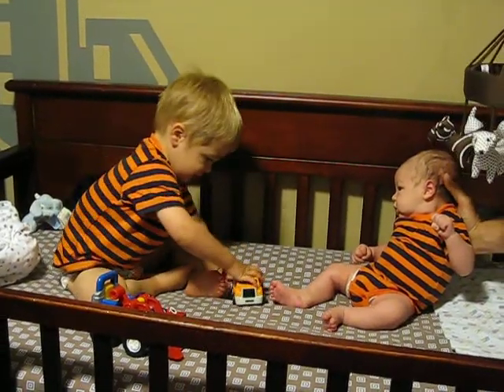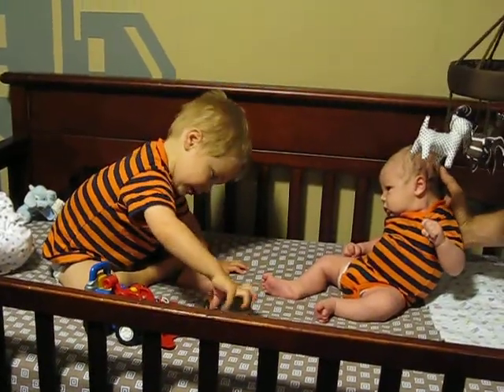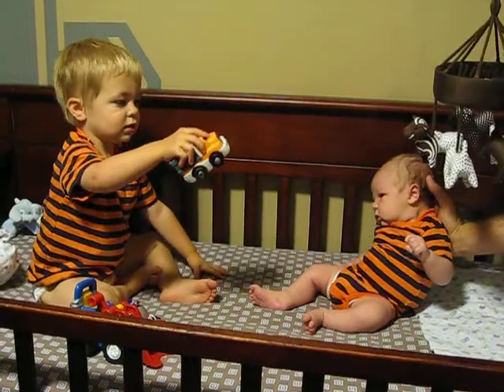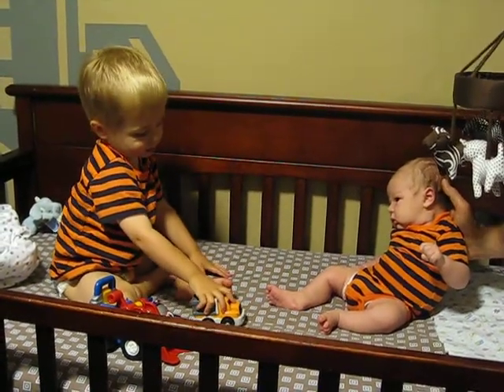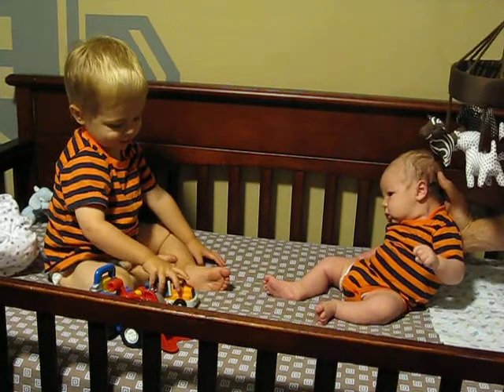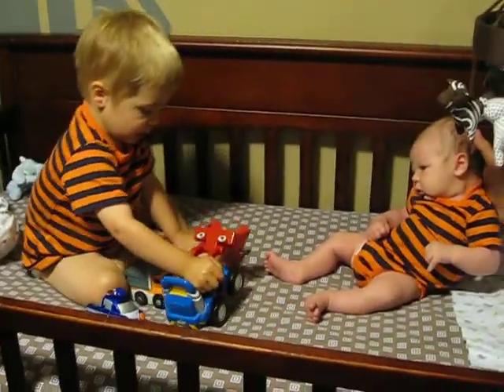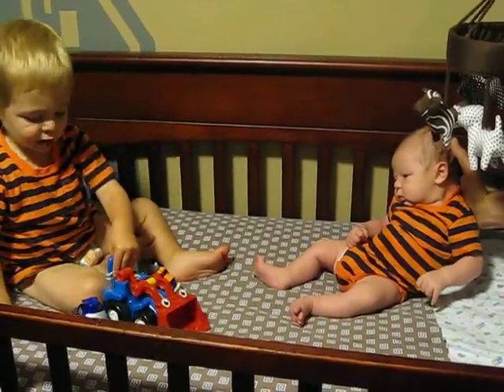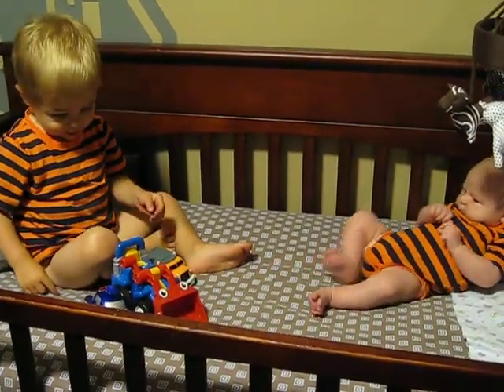Luke and Drew together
Luke and Drew